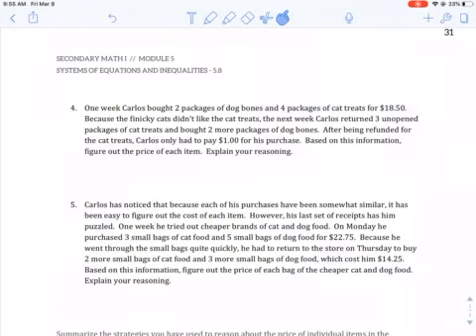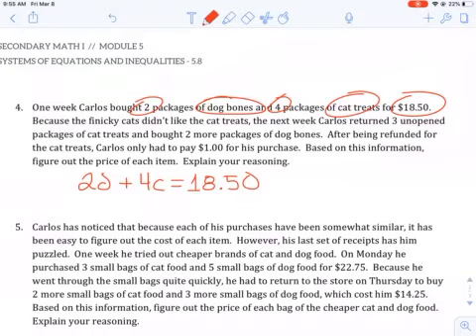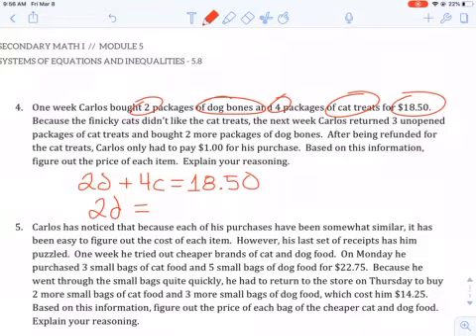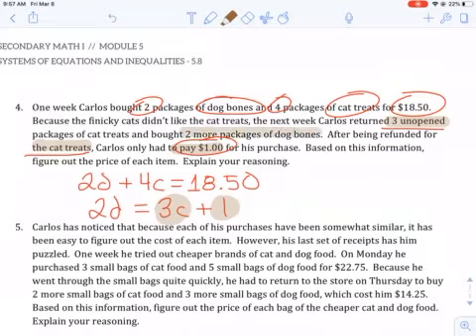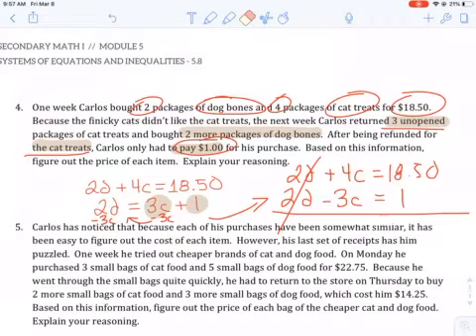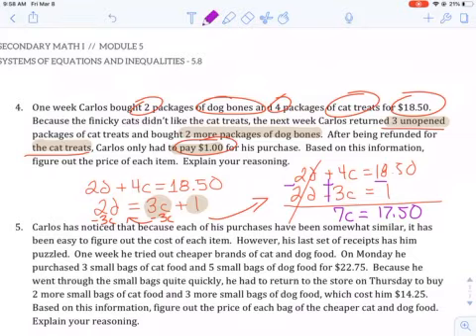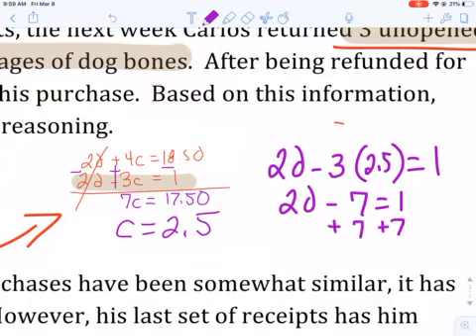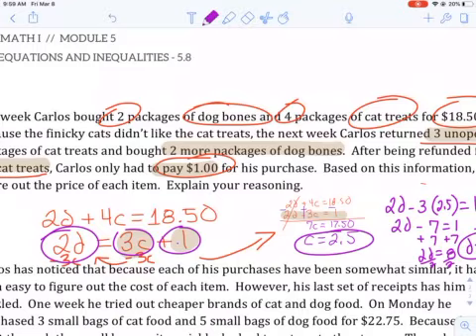5.8 Task #4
I walk through #4 on 5.8 Task